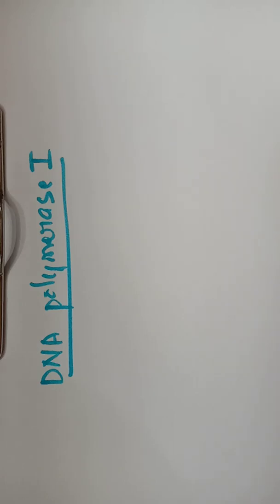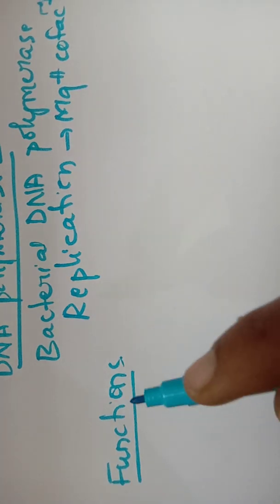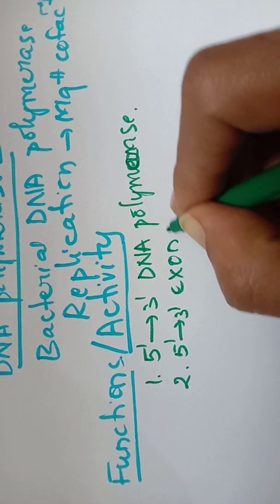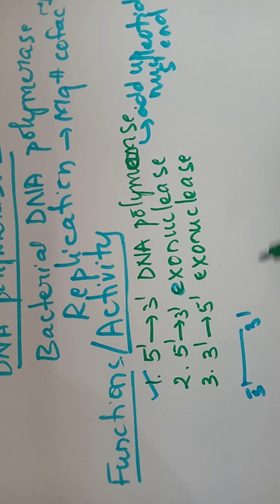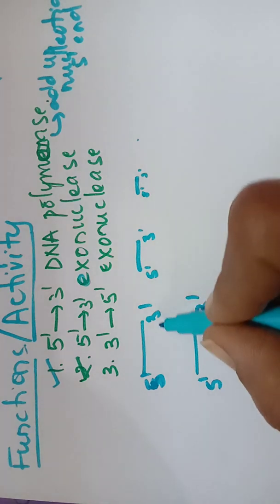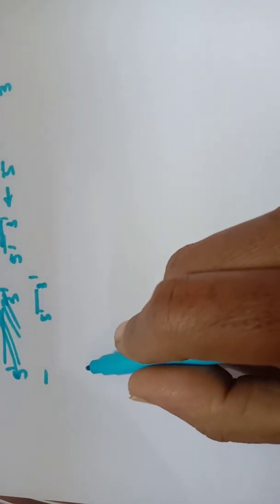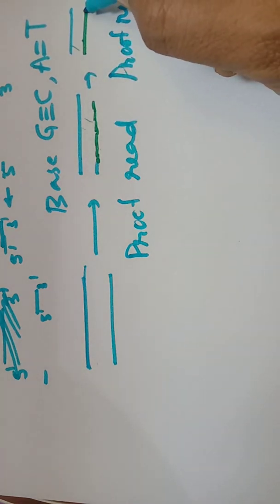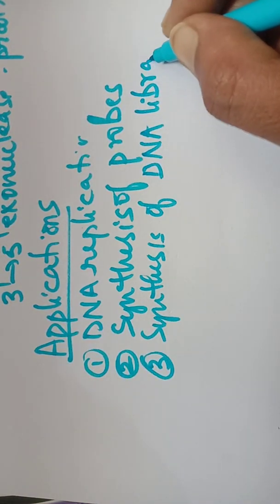DNA polymerase I